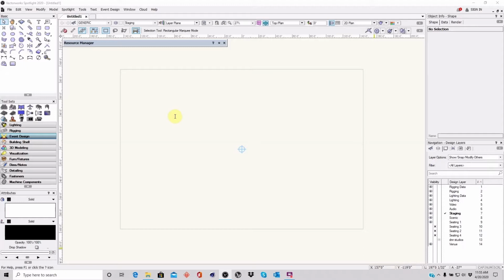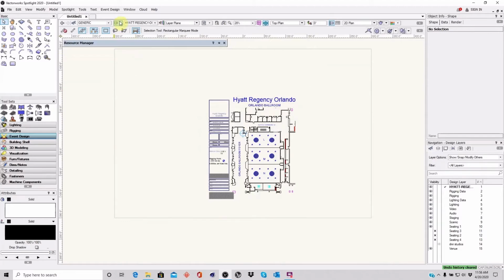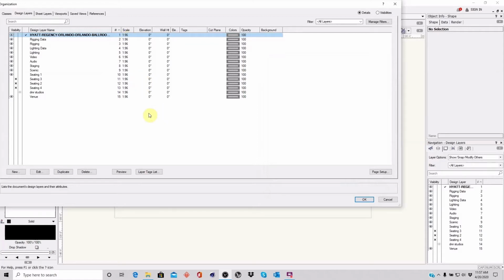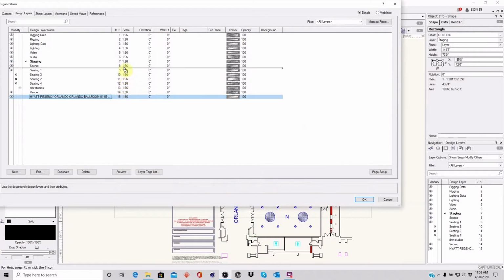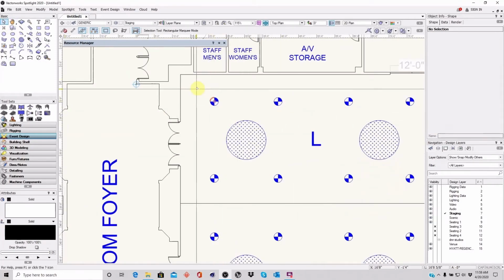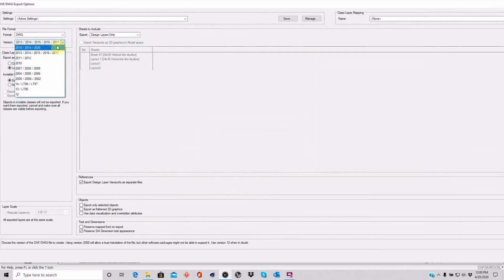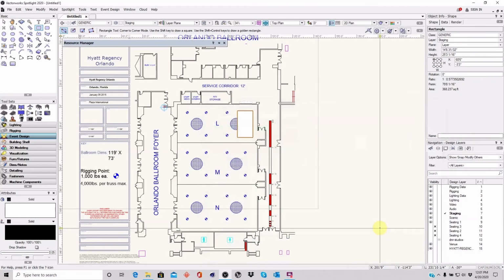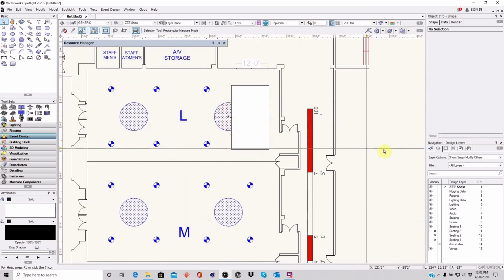Import Export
Vectorworks Import/Export